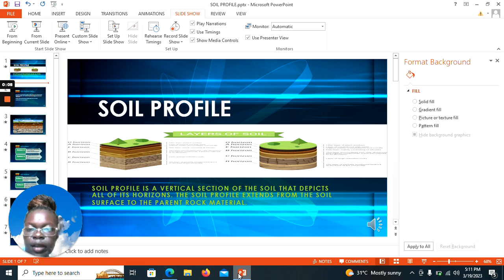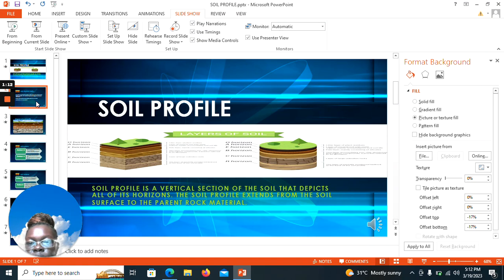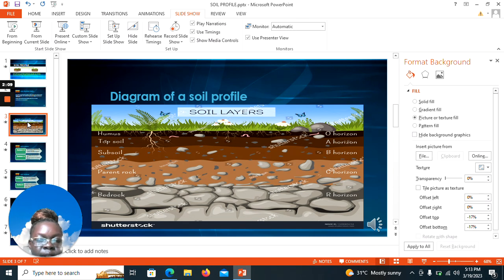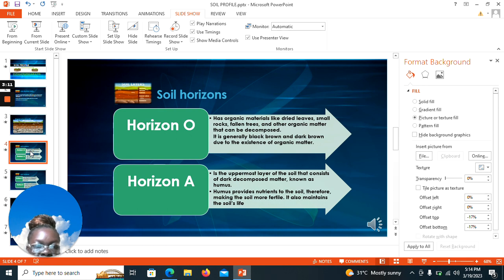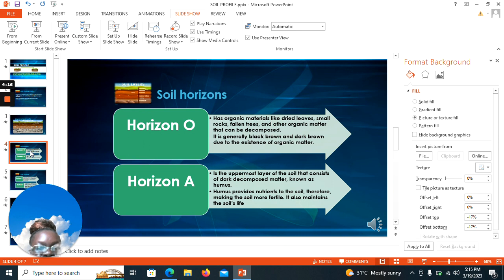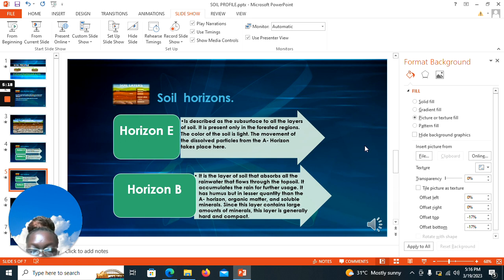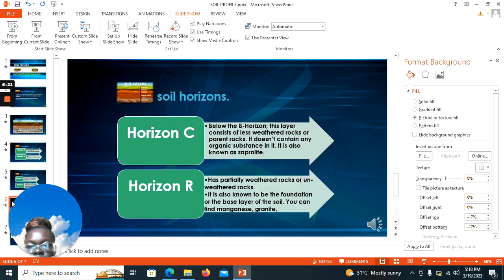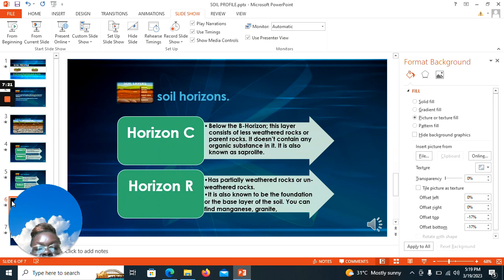lecture on soil profile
This video is meant to educate agriculture students or any other person interested in studying the soil profile.
The top always seem simple to students but wait until you get to the exam and  be told to discuss a soil profile 20mks.
So I decided to do this video to keep our students up to speed with the information.